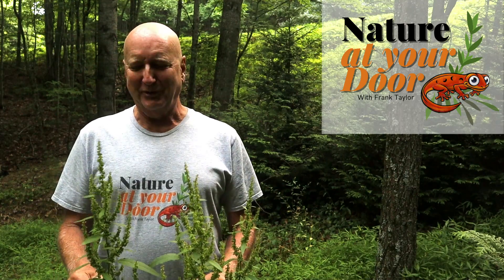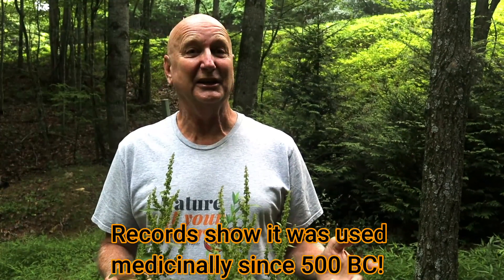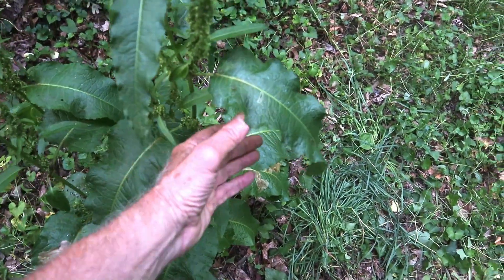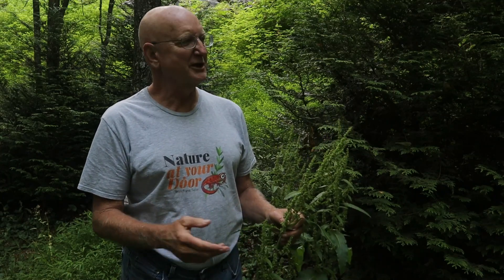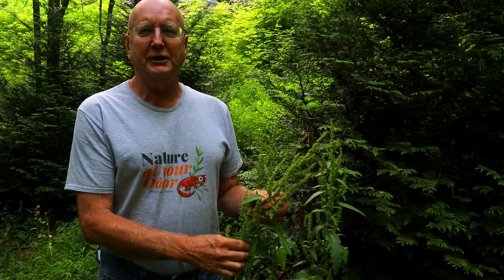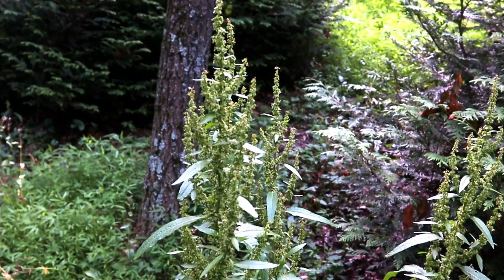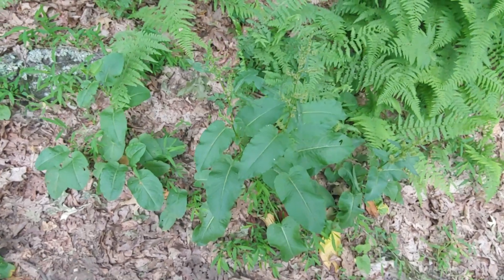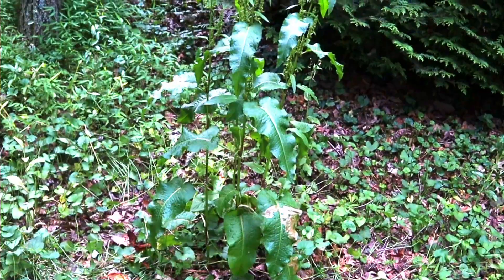Since 500 BC, an Edible and Medicinal "weed": Curly Dock!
Recorded in Greek and Roman writings this eurasian weed was used for food and medicine. Known as Curly Dock, or Sour Dock, or Yellow Dock, Rumex crispus, non-native to the USA is now found in all 50 states. It can be recognized by its distinctly curly edged leaves and its numerous 3 sided seeds.  While considered invasive especially in plowed fields and gardens it does not spread into natural areas where other plants are established.  In Virginia it is most commonly found in waste places, roadsides and edges of trails. It is however a prolific seed producer like many invasive plants. A single plant can produced upwards of 50,000 seeds. These seeds, in turn, can stay viable in soil for over 50 years.  The leaves may have a sour taste to them because of oxalic acid.  Oxalates can be found in cultivated vegetables such as rhubarb, beets and other leafy greens.  Oxalates can be toxic if consumed in large quantities as they can interfere with calcium and iron uptake.  While Curly dock is considered an edible for humans, it can be easily over grazed by cattle or sheep and cause harmful reactions though it is rarely fatal. Farmers seek to remove it from pastures.  The leaves are rich in vitamin A and C.  The leaves and stems can be used in salads and stews.  The chaff can be removed from seeds and used as a flour substitute or addative. Medicinally, a decoction can be made from the yellow root to treat many differen ailments and was used as a diuretic or laxative.  The root contains pharmecutically active anthraquinones.  This weed is commonly overlooked, pulled from the soil or mowed down with a string trimmer but it seems worthy of our regard. Many so-called weeds, have fascinating ethnobotanical histories. If  you like learning about plants and animals right outside your door my channel covers all things nature.